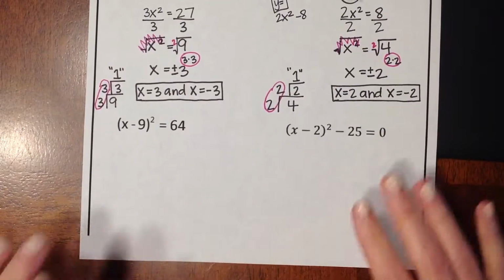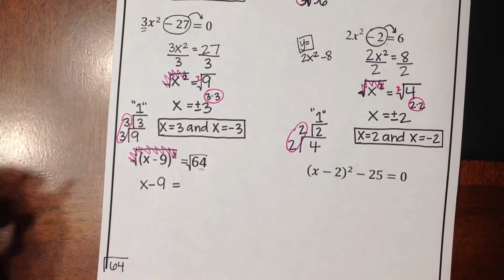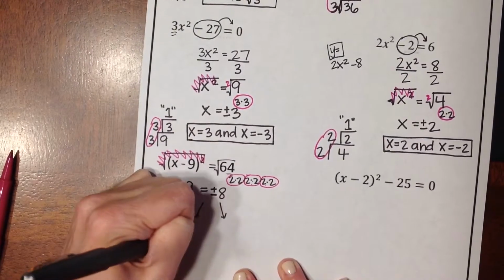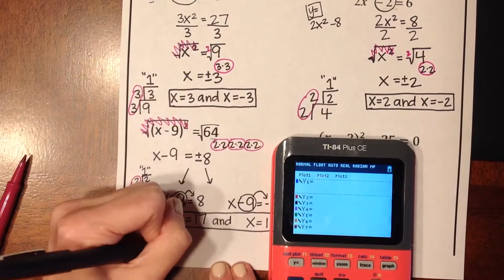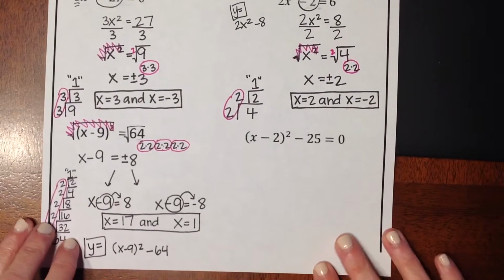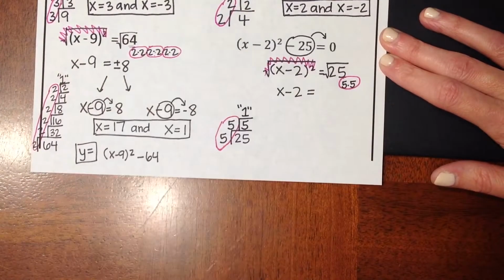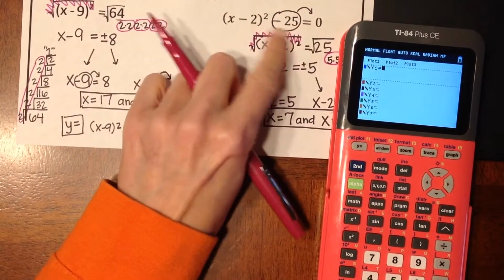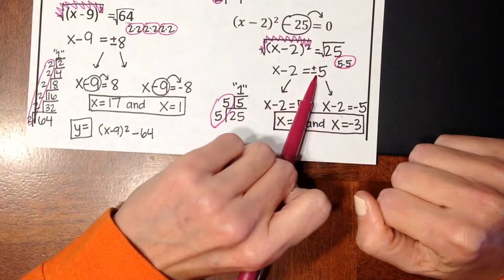Solve Quadratics -- Square Root Method #2